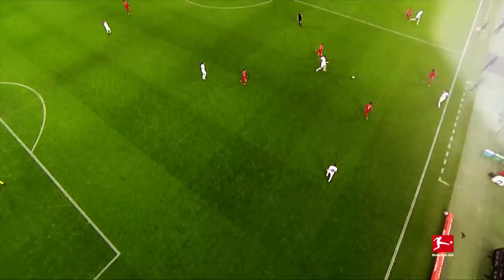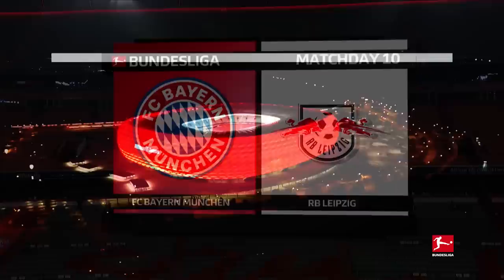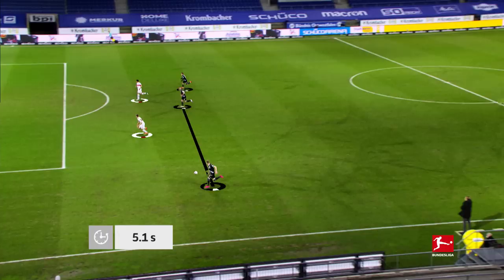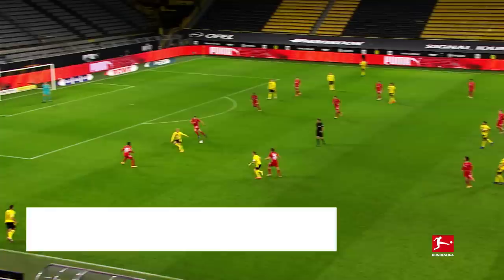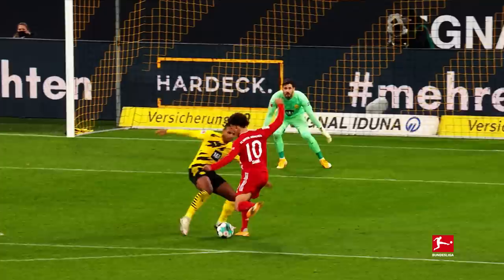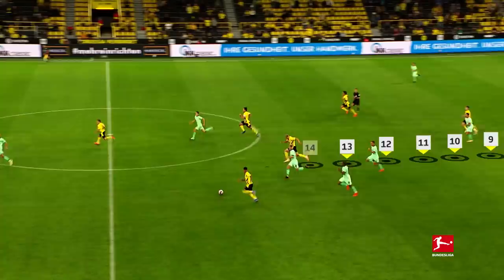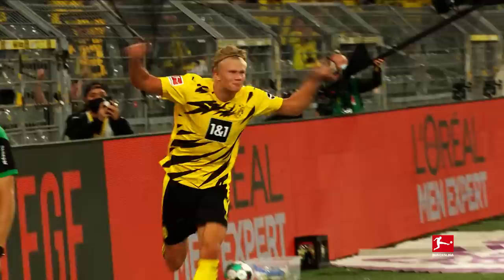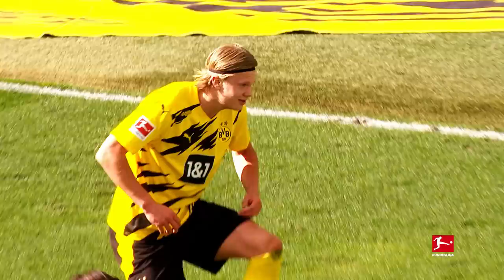How To Score The Perfect Counter-attack Goal?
Is there a way to score the perfect counter-attack goal? Find out powered by AWS.

To execute a counter-attack so that the ball ends up in the goal, you need quick passes, quick players and, above all, quick thinking. This type of attack helps underdog teams to score goals even with little possession, but quick transitions have also become an effective tool for top teams like Borussia Dortmund and FC Bayern München. In our analysis, we show you what the perfect counter-attack looks like. Which one is your favourite?

The Official Bundesliga YouTube channel provides exclusive content for fans of Germany’s top league from all around the world that can’t be found anywhere else. to see what all the noise is about!